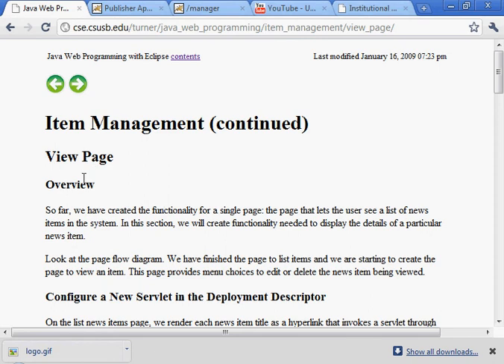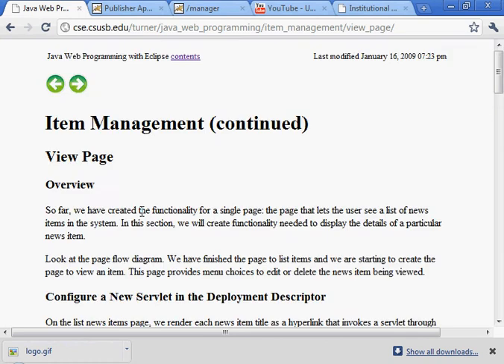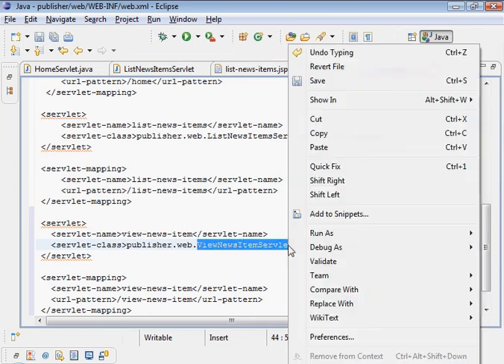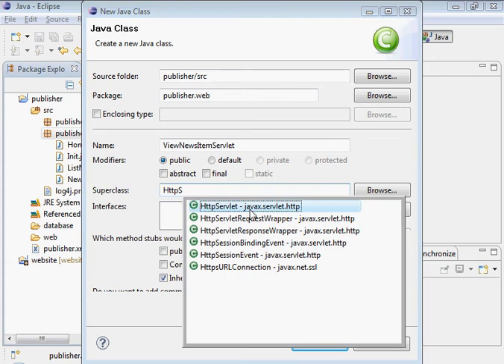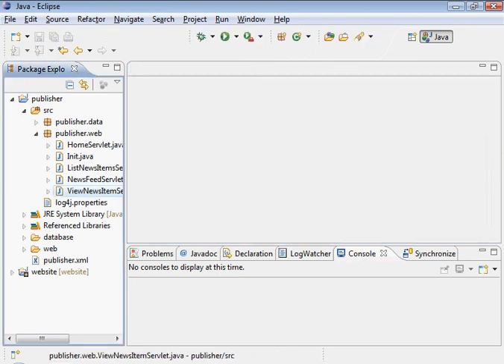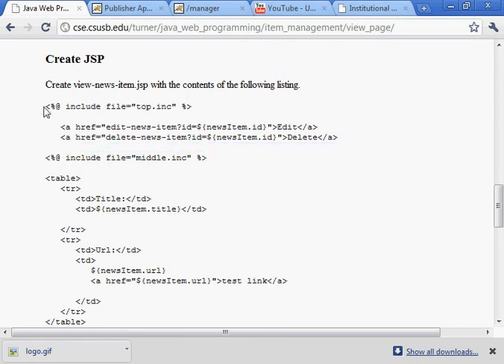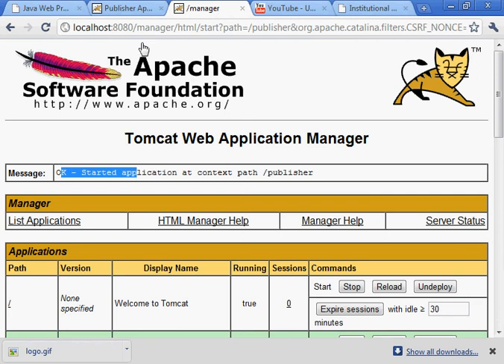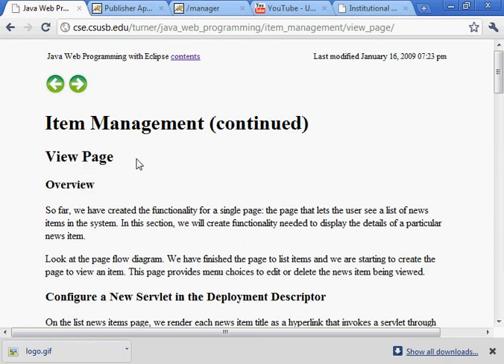Java Web Programming with Eclipse: Item Management, View Page